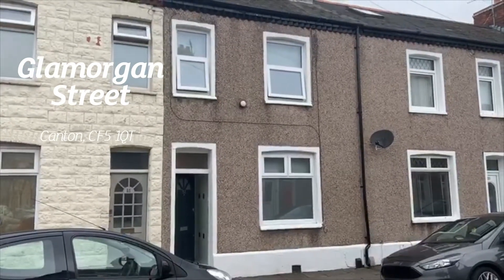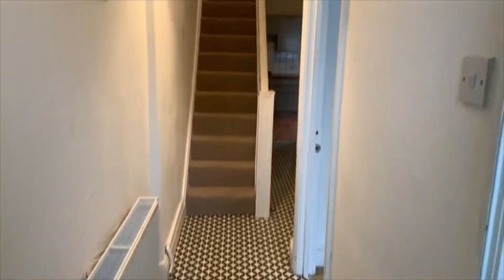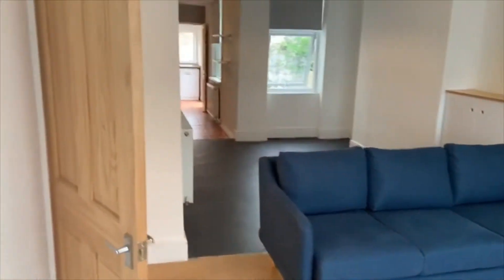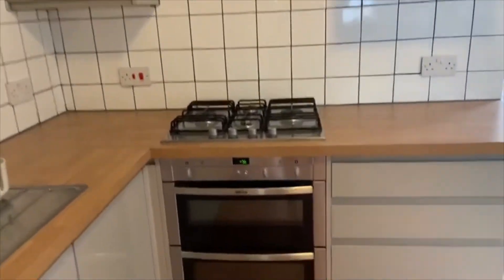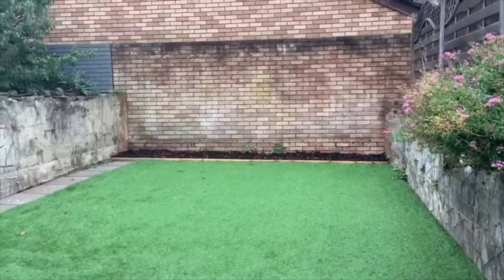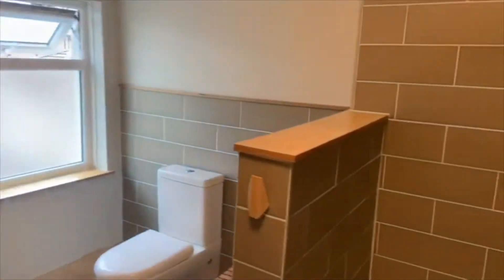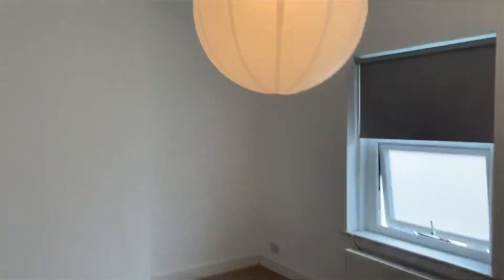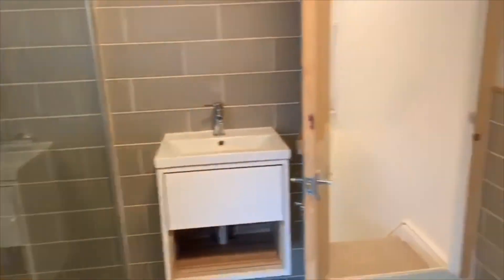Glamorgan Street 53